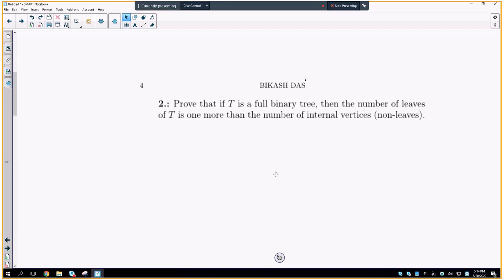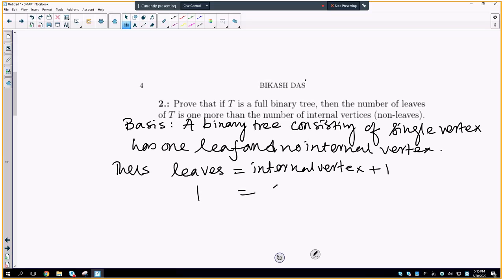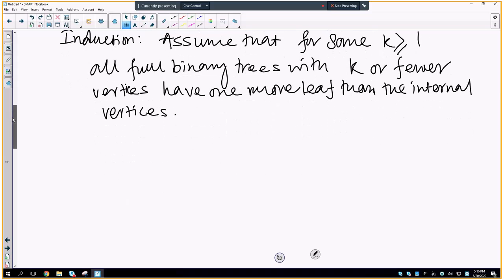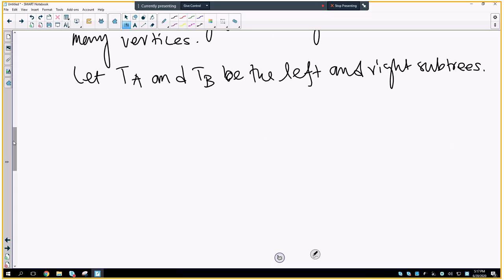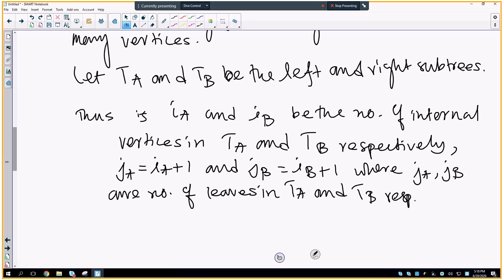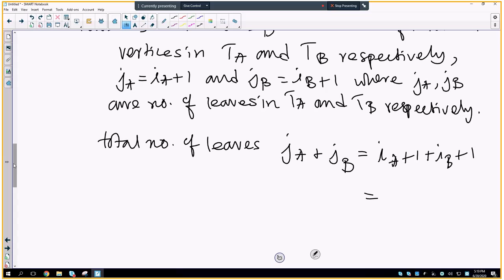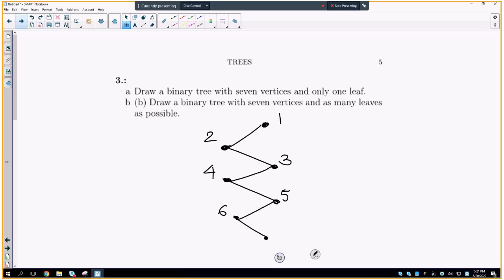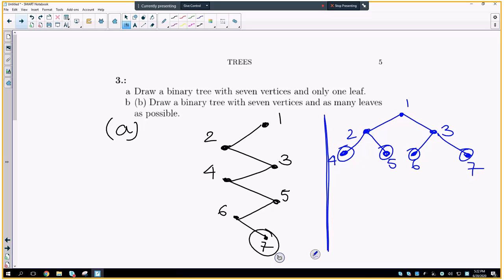MATH 2510 Module 7 Lesson 5 Part 2